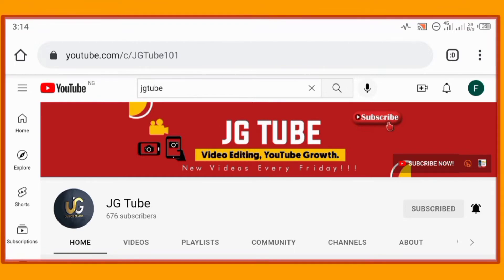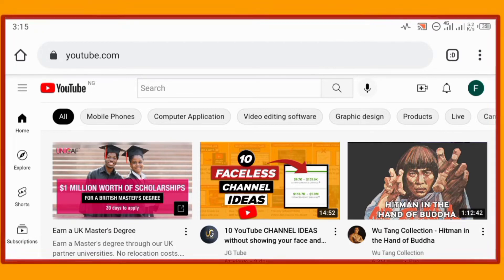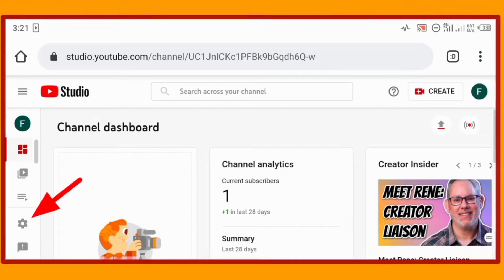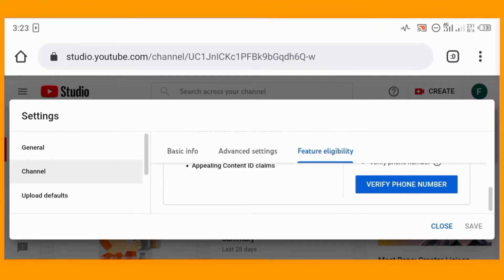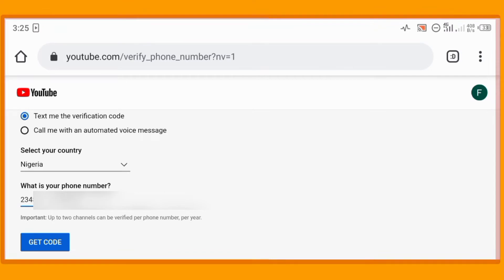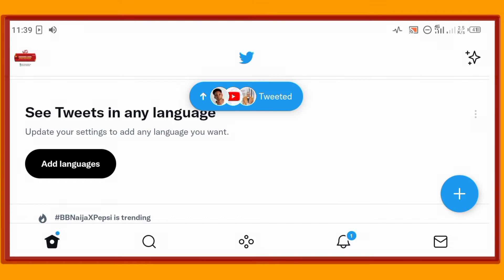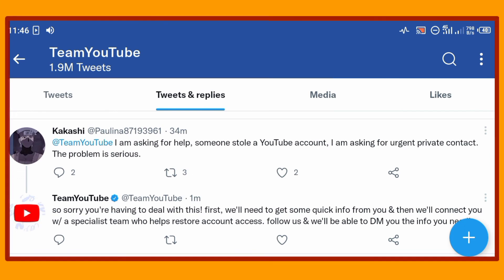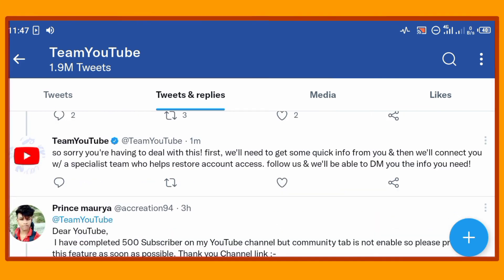How to Fix Live Streaming Isn't available right Now” in 2022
In this video, I will teach you How to Livestream on YouTube without 1,000 subscribers Using Your phone.

Many persons find it difficult to go live on YouTube because they don't have up to 1,000 Subscribers, so in this video I explained how to Livestream on YouTube without 1,000 Subscribers using just your phone.

So if you want to learn how to Livestream on YouTube with your phone and without 1,000 Subscribers, make sure you watch the video till end.

VIDEO TOPIC 👉; How to Live stream on YouTube on Mobile Phone without 1,000 subscribers || How to use streamyard on phone

CHAPTERS;